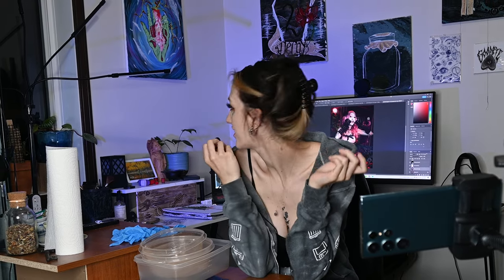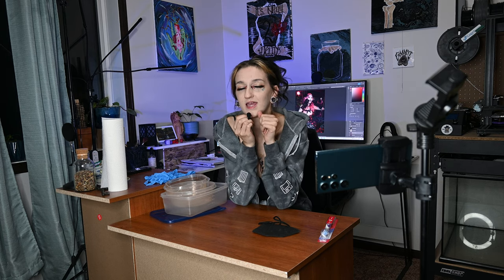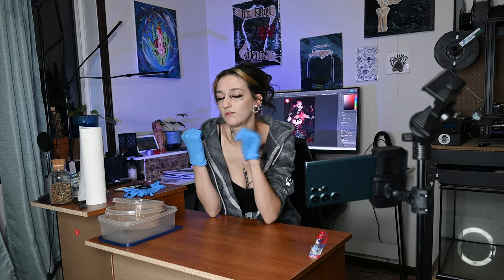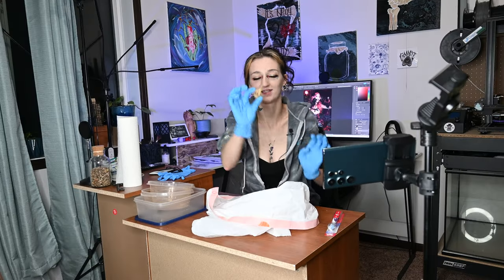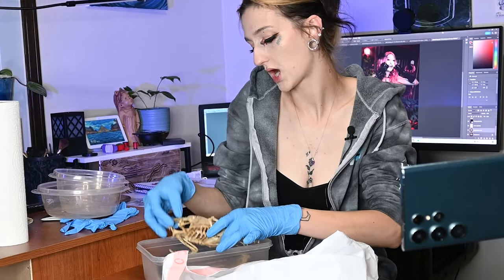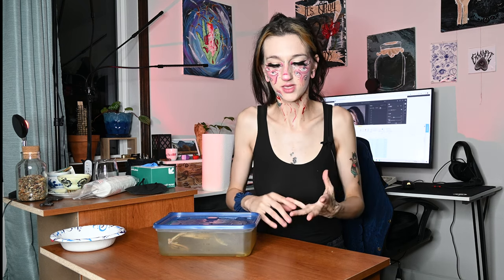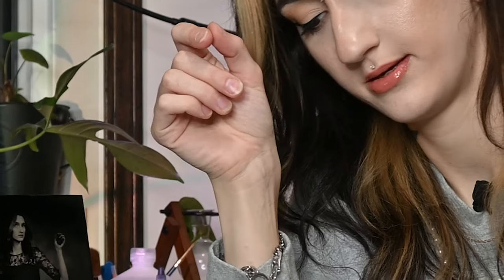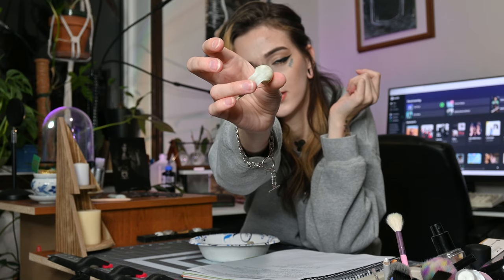I took a month to try to teach myself maceration...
Of all the things I do, now this. *Me* impulsively keeping a bird carcass thinking I could clean and keep every piece. LOL. I did it and filmed it all for your entertainment. Made sure to get some good ASMR too.